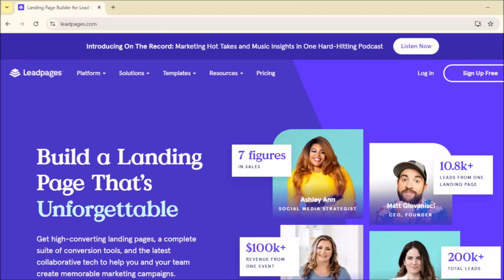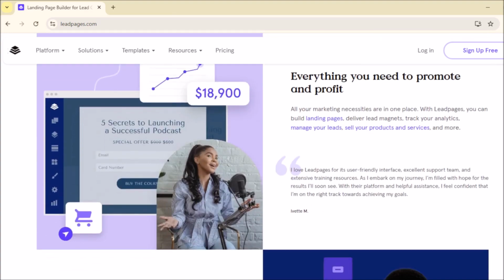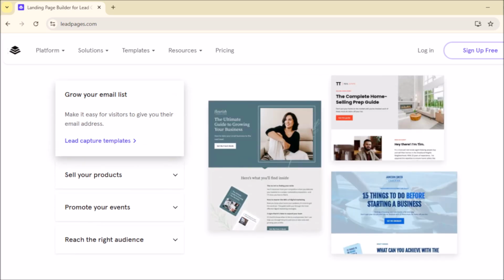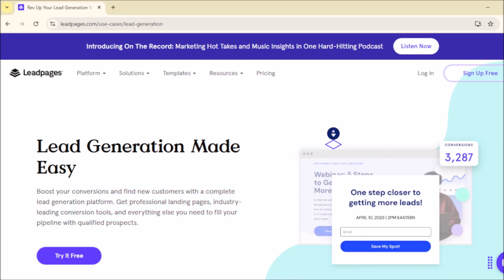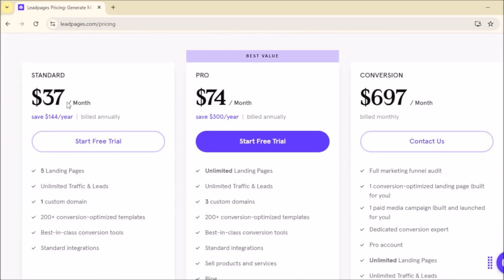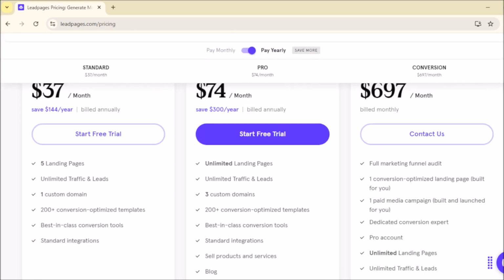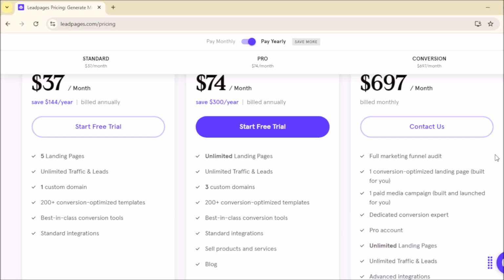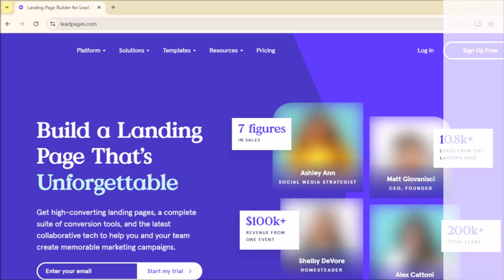Leadpages Review: Pricing and Features of Leadpages